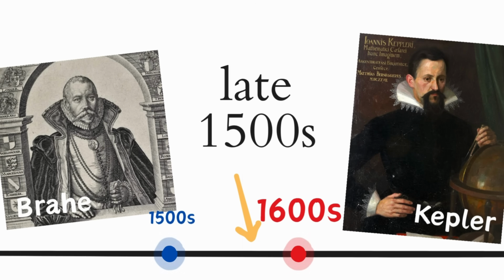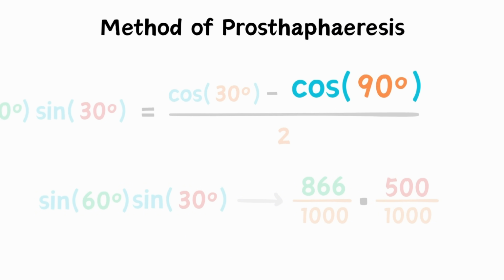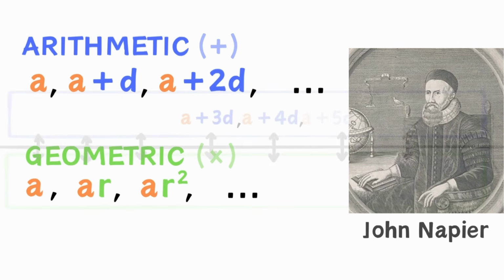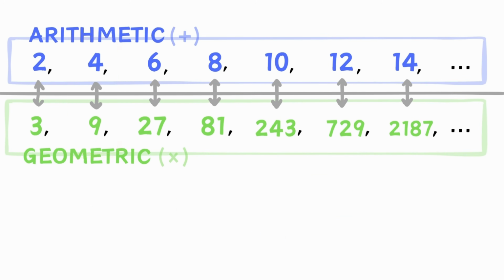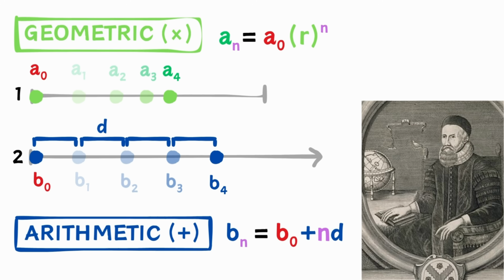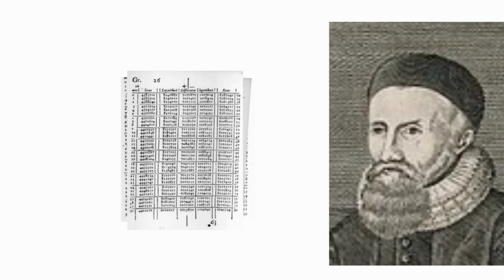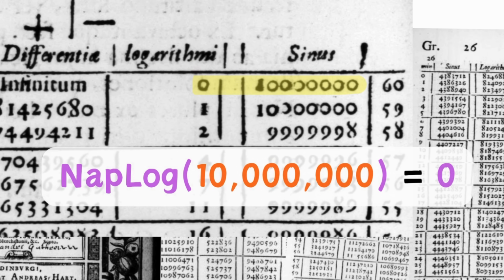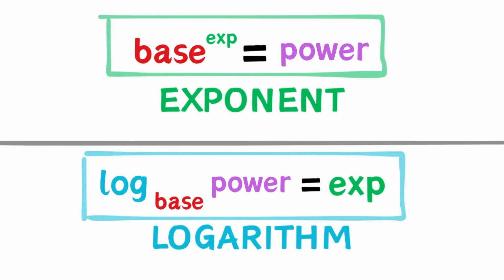This Tiny Button Replaced HOURS of Math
What is the log button on a calculator, and why do we even use logarithms? In this video, you’ll learn how logarithms work, why they turn multiplication into addition, and how they were invented to simplify massive calculations. From early math ideas to real examples like multiplying large numbers, this explanation breaks down logarithms in a clear and intuitive way, helping you understand what “log” means and why it’s one of the most useful tools in algebra, science, and everyday calculations.

References:
Aghaeiboorkheili, M. and Kawagle, J.G. (2022) The History of the Derivation of Euler’s Number. Journal of Applied Mathematics and Physics, 10, 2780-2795.
Clark, K. M., & Montelle, C. (2011, January). Logarithms: The early history of a familiar function — John Napier introduces logarithms. Convergence.
Eli Maor. (2009). E: The Story of a Number. Princeton University Press.
Pierce, R. C. (1977). A Brief History of Logarithms. The Two-Year College Mathematics Journal, 8(1), 22–26.
Read, C. B. (1960). John Napier and his logarithms. The Mathematics Teacher, 53(5), 381–384.

CHAPTERS:
0:00 Intro
0:42 Prosthaphaeresis
2:25 A Smart Guy (Napier)
2:40 Arithmetic vs Geometric Sequences
4:19 Napier’s Logarithm Model
6:15 Henry Briggs
7:41 Outro